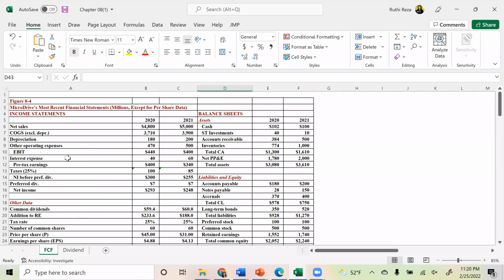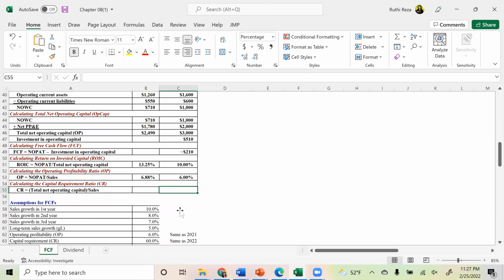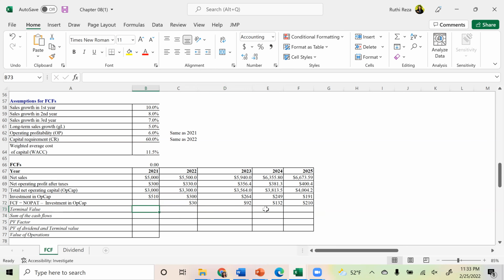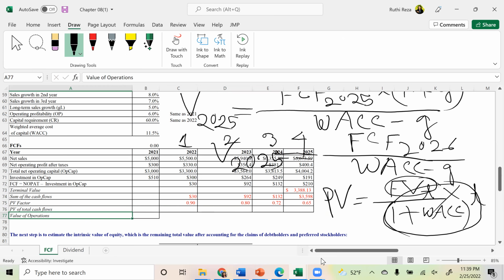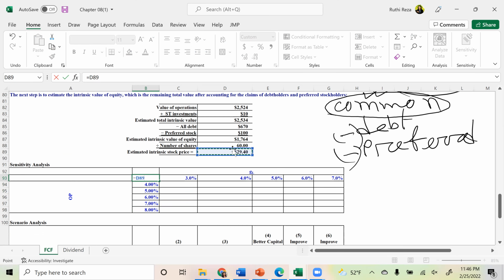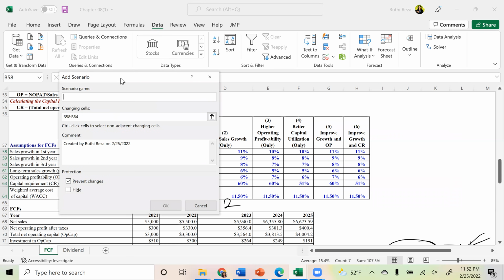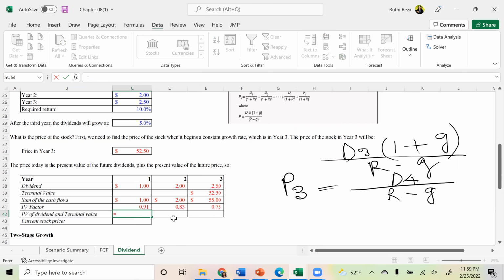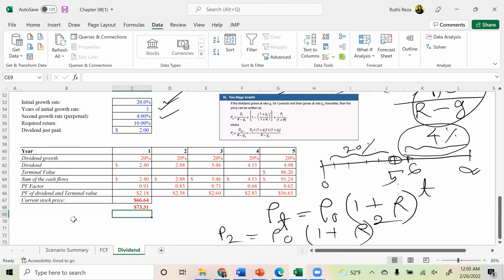CH 8: Stock Valuation